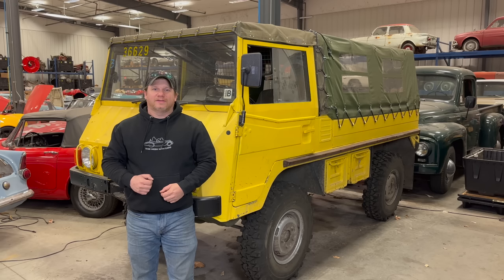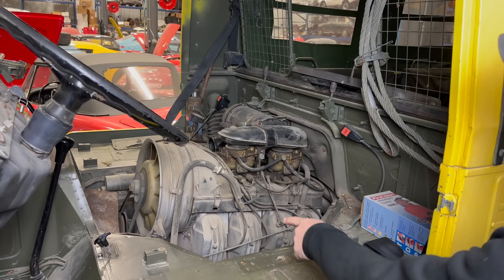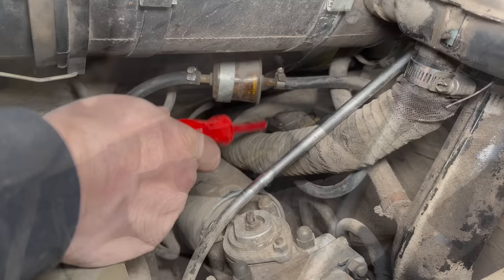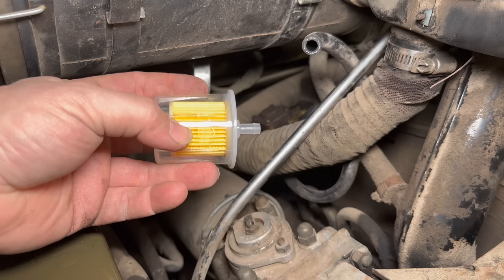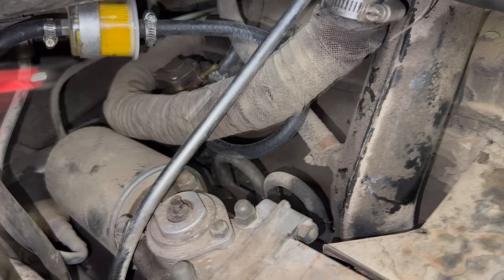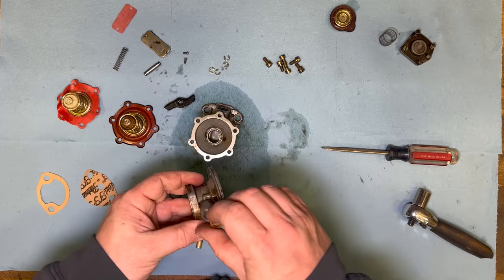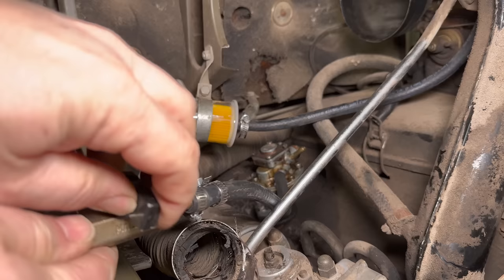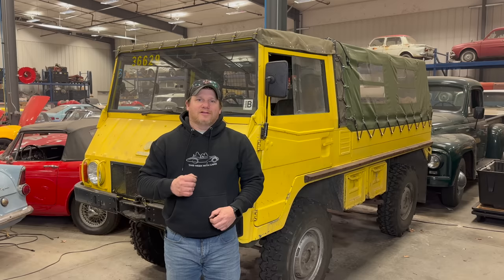Parked the Pinzgauer 710M So Long It Won't Start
Today I try to get my Steyr Puch Pinzgauer 710M running again.  I parked it for so long it is no longer getting fuel to the engine.  I thought it would be a simple manner of priming the pump and that leads to rebuilding the fuel pump.